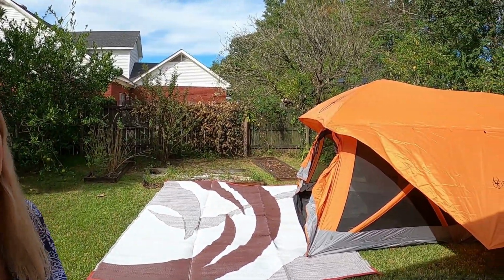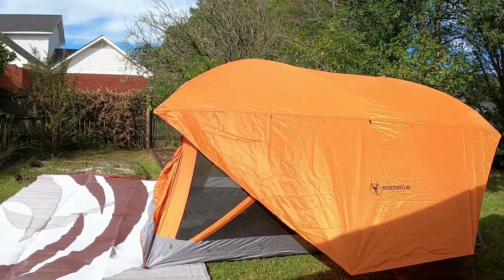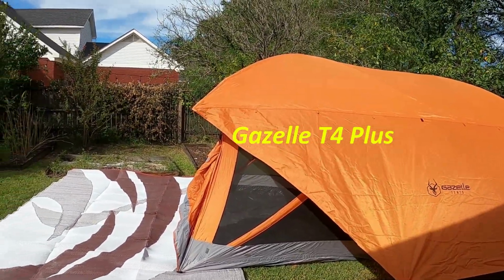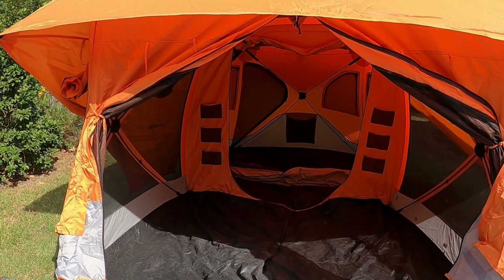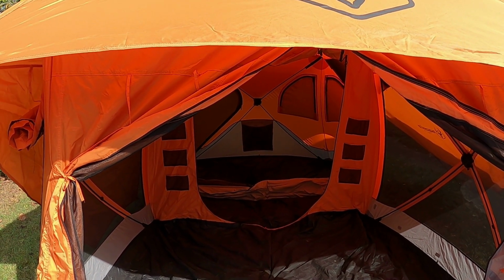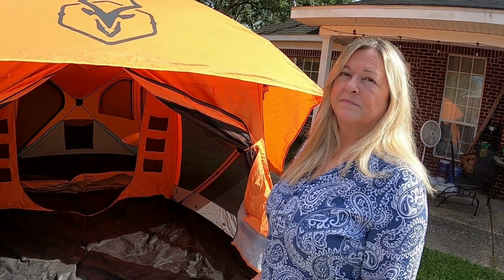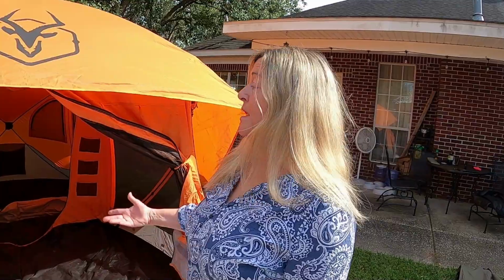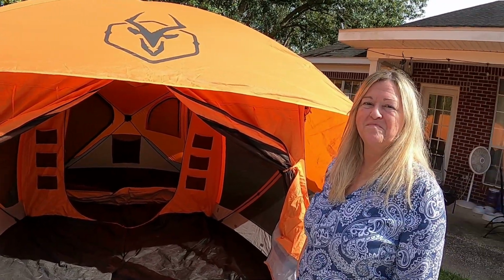Best Backyard Camping Video Ever-With Aubree& Parker-Ghost Stories Roasting Marshmallows S8 E1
What memories we made with out grandchildren camping out in the backyard! We had a fire, roasted marshmallows and told stories. Memories we will treasure forever!